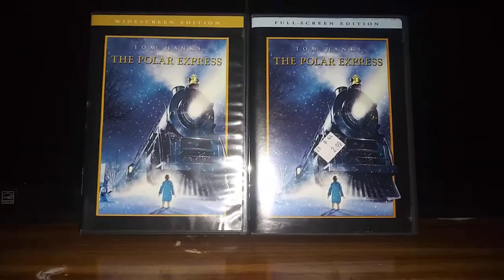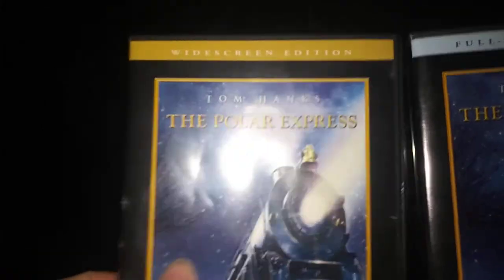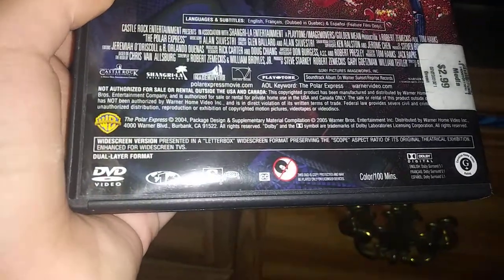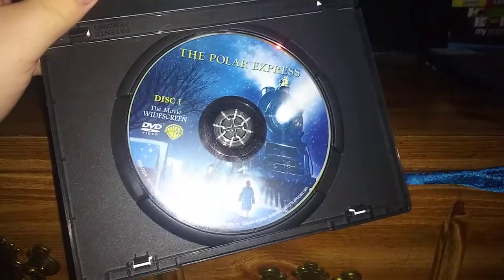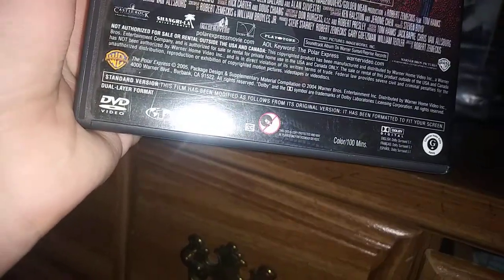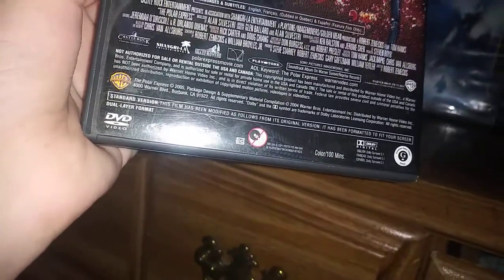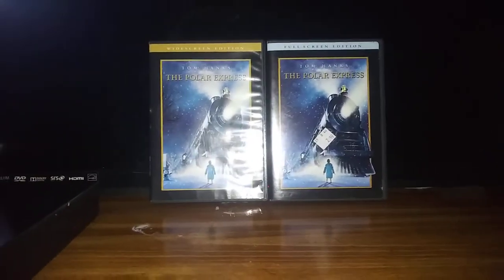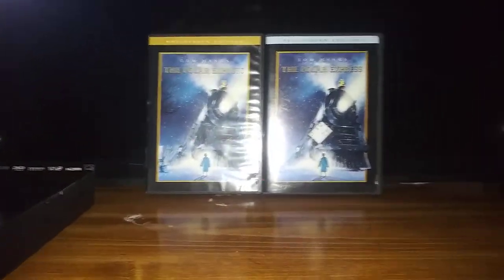The Polar Express Widescreen vs. Fullscreen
today is Halloween and I want to make a comparison video with the Polar Express widescreen vs. fullscreen so make sure to hit that like button and subscribe and put a comment on my videos and has that notification Bell so you won't miss a video for my channel you can request me to do like a single a double or triple feature DVD opening cuz I don't take quadruple feature DVD openings because it takes so much storage on the phone you can also request me to do a DVD review and you can also request me to do a testing video and much much more.